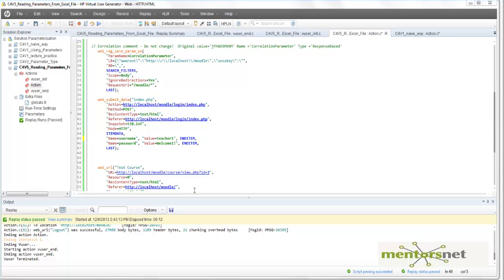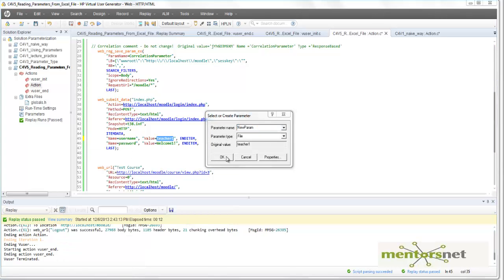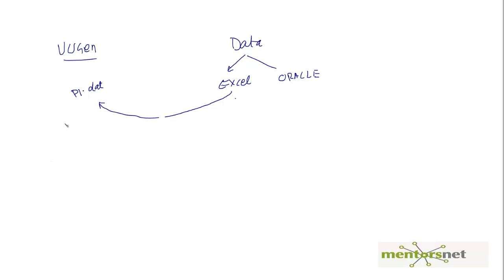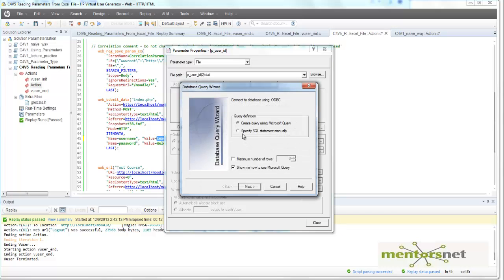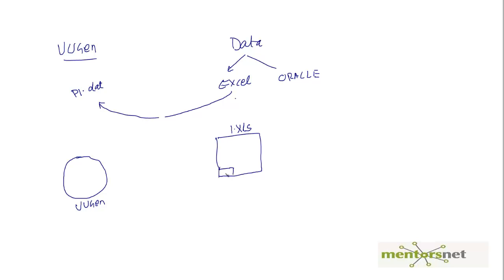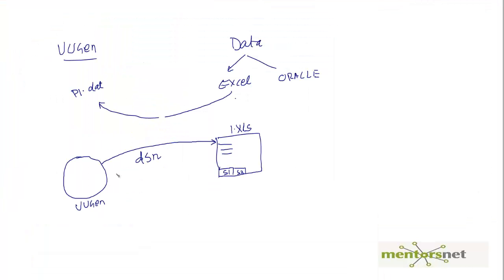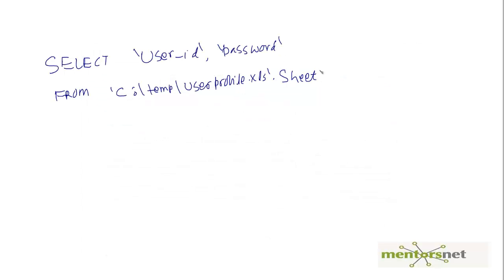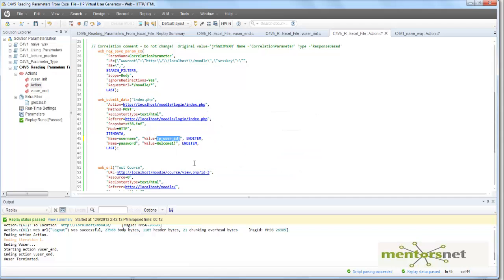LR 32 How To Read Parameter Values From an Excel File